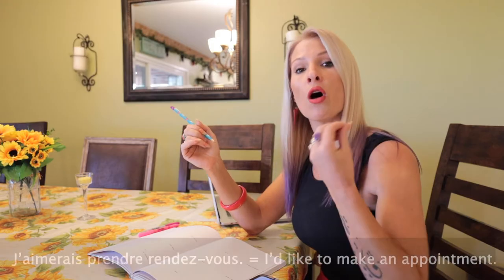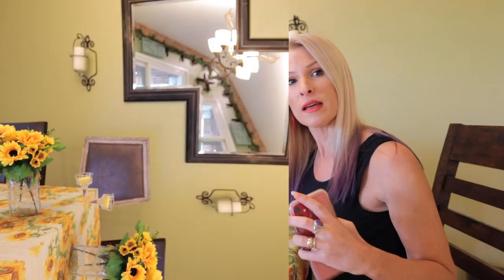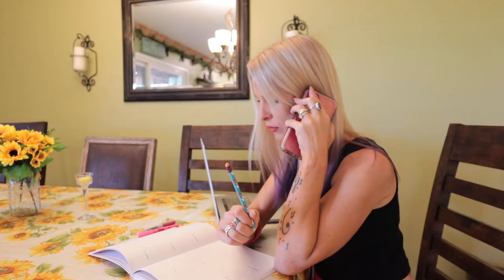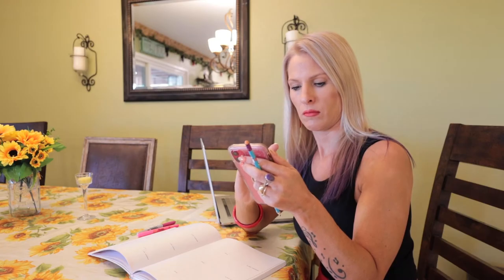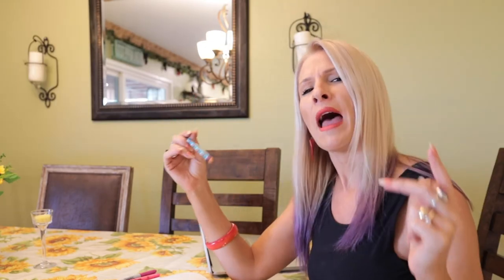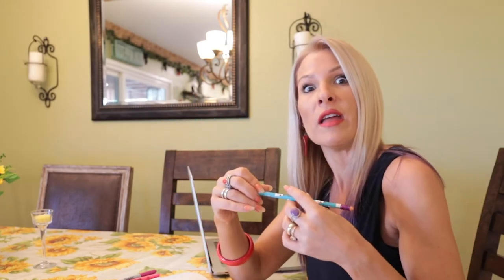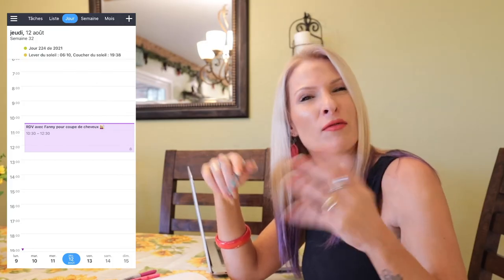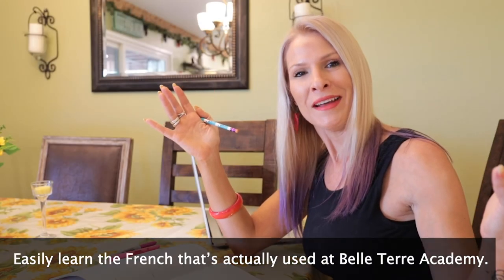HOW to MAKE an APPOINTMENT in FRENCH | HOW to MAKE a RESERVATION in FRENCH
In today's short French lesson, you learn:
- how to make an appointment in French
- how to make a reservation in French
- how to abbreviate the term for appointment in French
- what RSVP stands for

Dans la courte leçon de français du jour, vous apprenez:
- comment prendre rendez-vous en français
- comment faire une réservation français
- comment abréger le terme pour rendez-vous en français
- ce que RSVP veut signifier